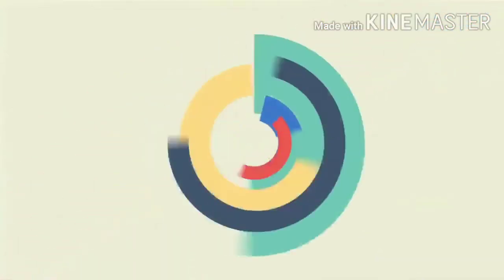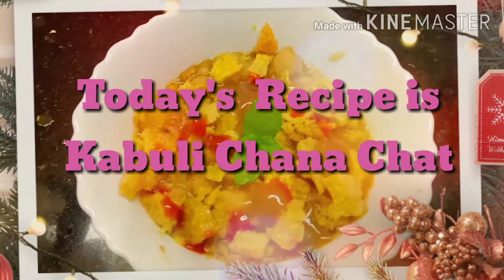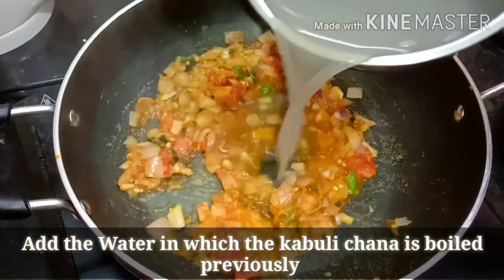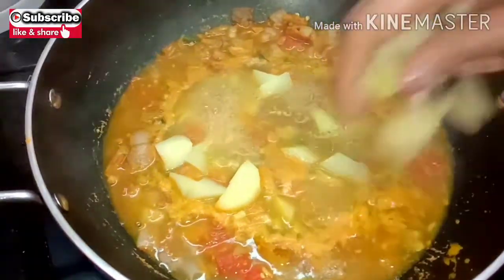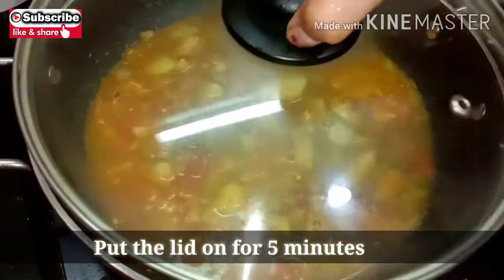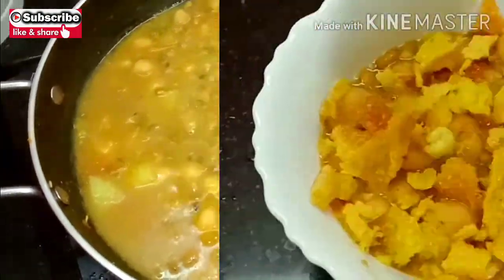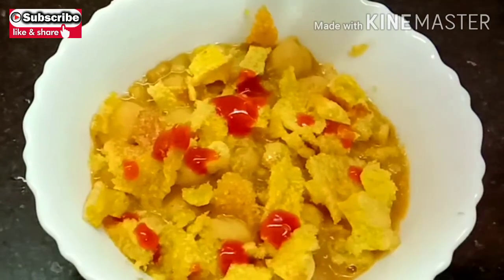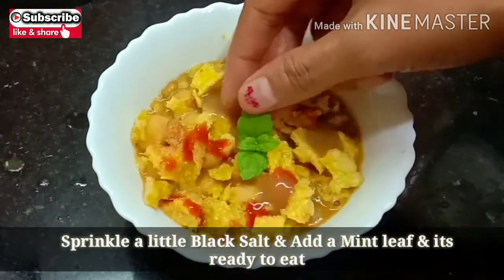Chatpata Kabuli Chana Chat।Healthy Diet Chat।Easy & Quick Chat Recipe।OilfreeFood।।